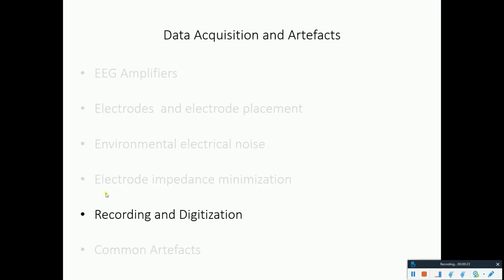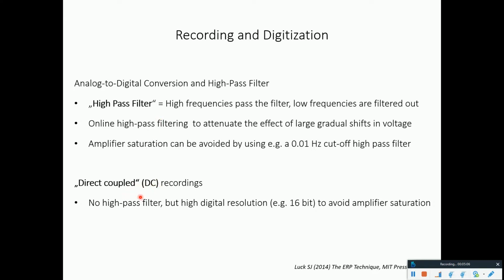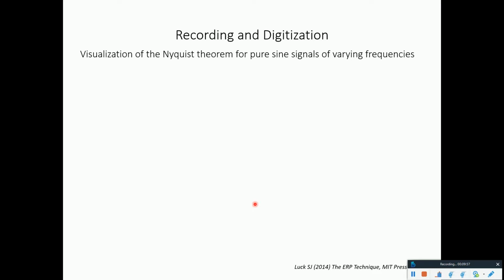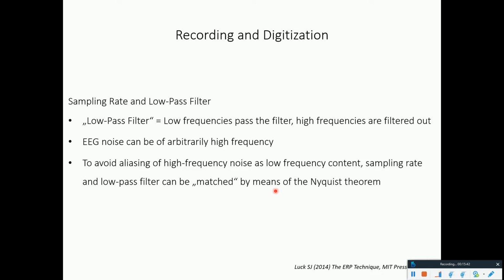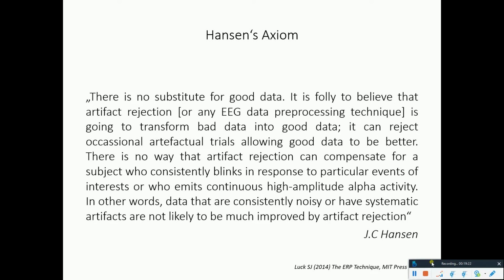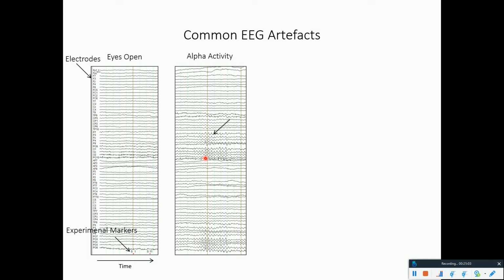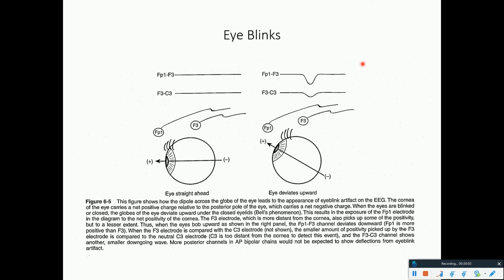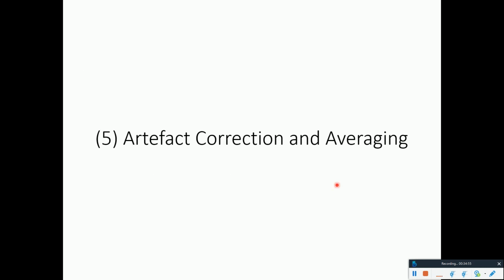Data acquisition and artifacts